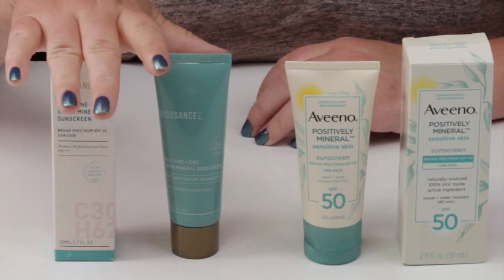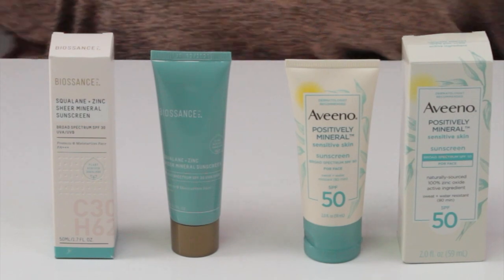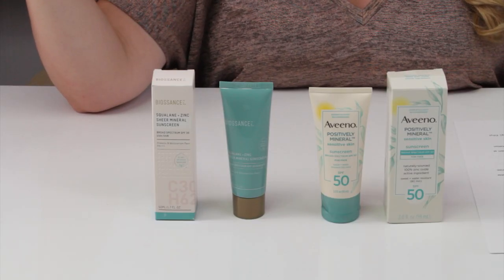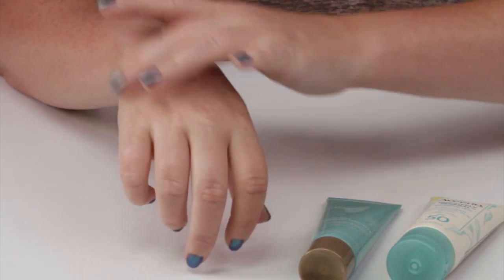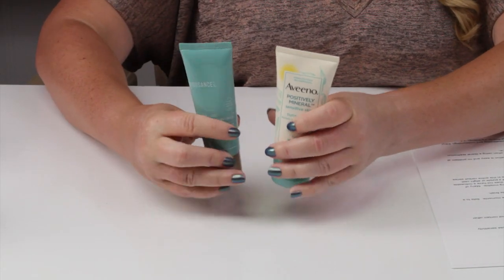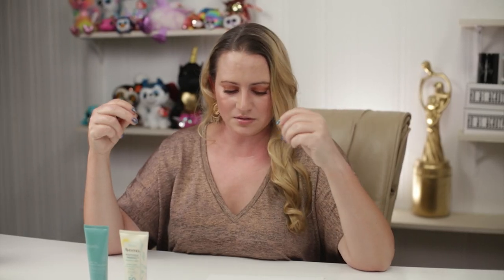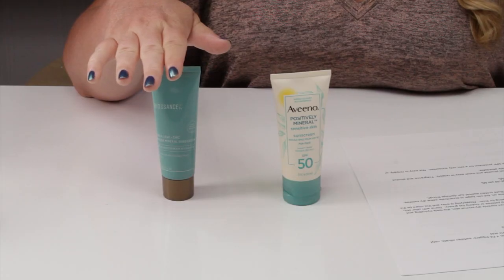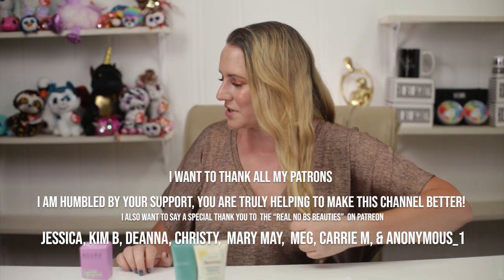BIOSSANCE Squalane + Zinc Sheer Sunscreen SPF 30 🆚VS Aveeno Positively Mineral Sensitive Skin SPF 50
AVEENO POSITIVELY MINERAL SENSITIVE SKIN SUNSCREEN BROAD SPECTRUM SPF 50 Full Ingredients List: